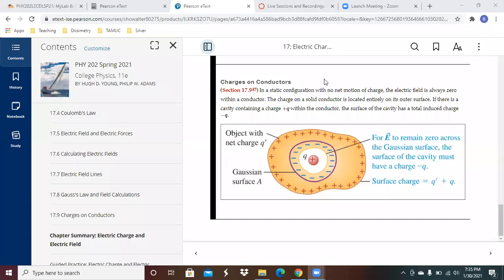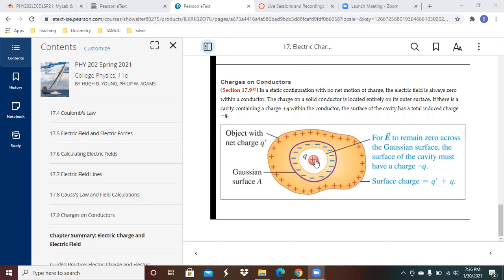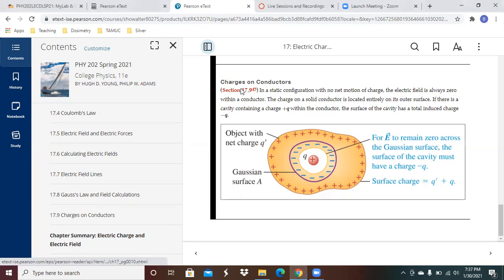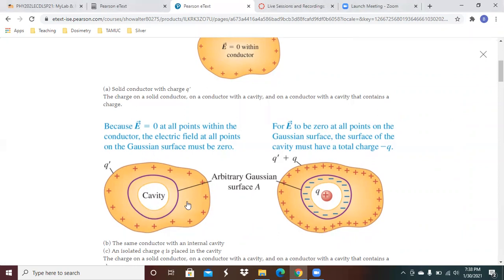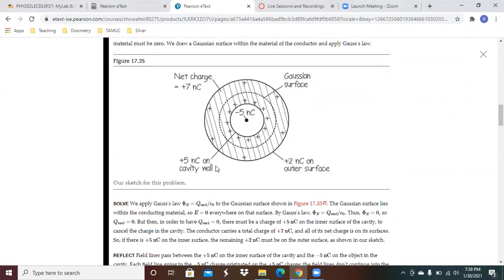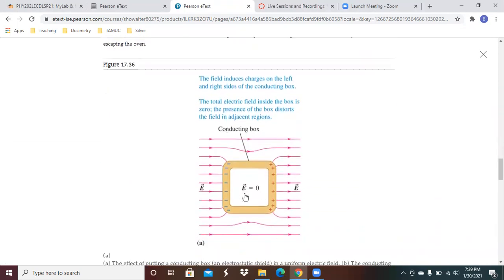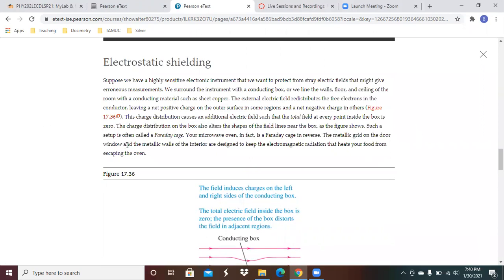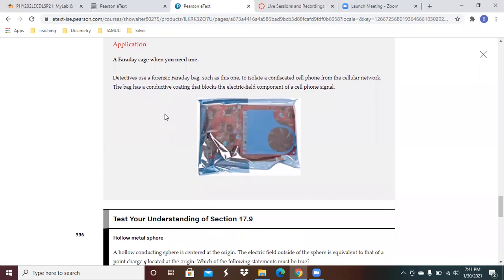Lecture Chapter 17 Section 9